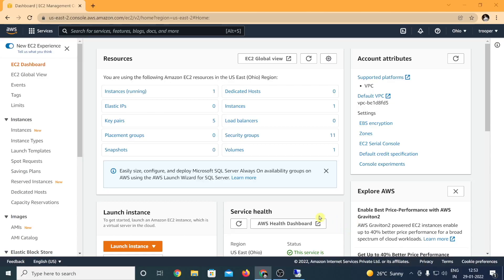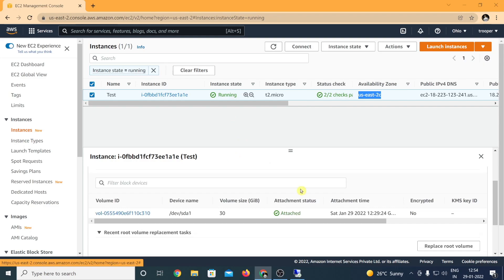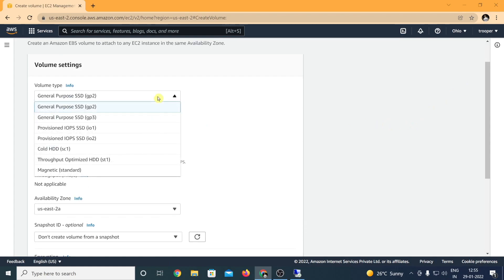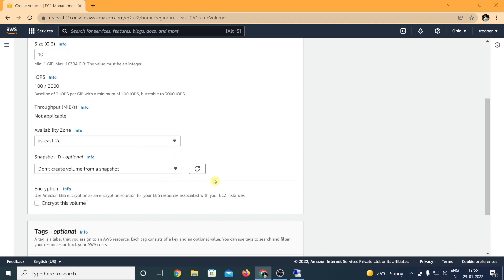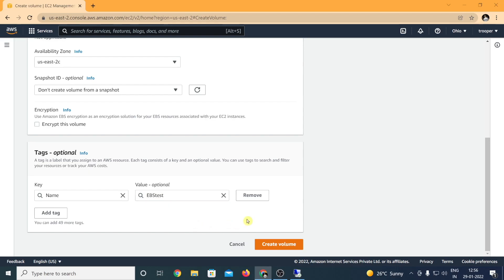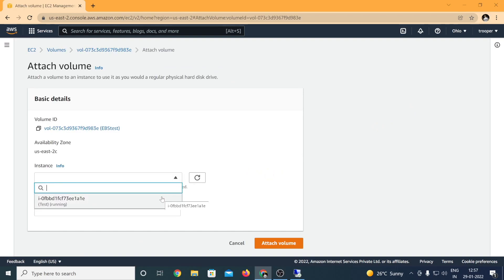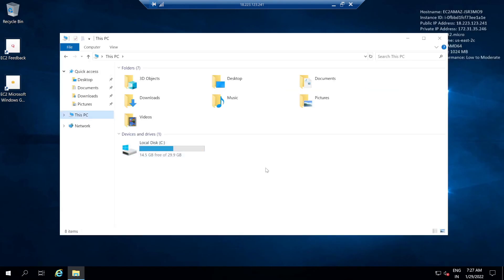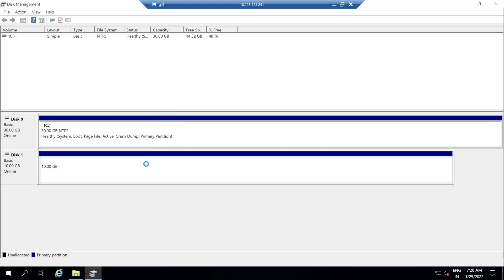How to create, attach & mount EBS volume to Ec2 Windows in AWS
The video depicts on how to attach an EBS volume to an EC2 instance. The virtual machine can be online and operational during the process.